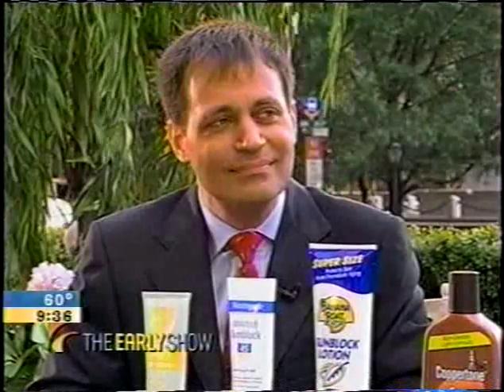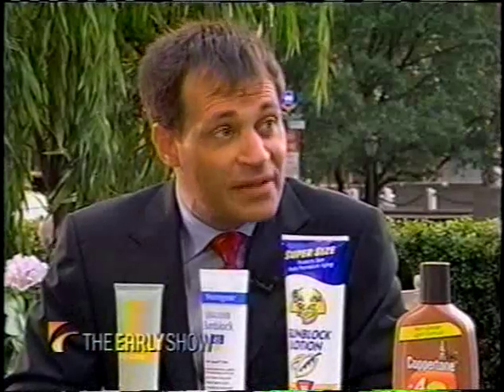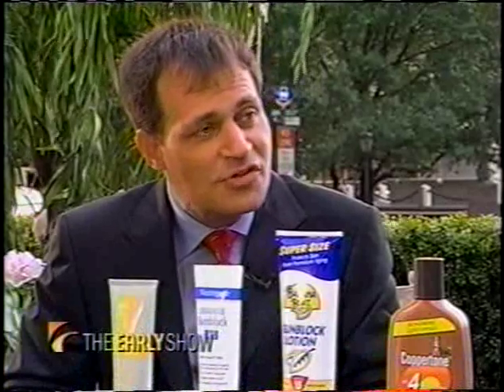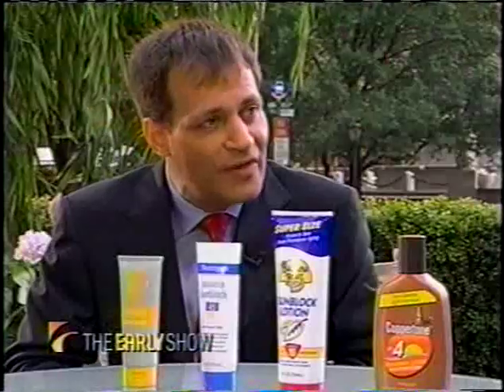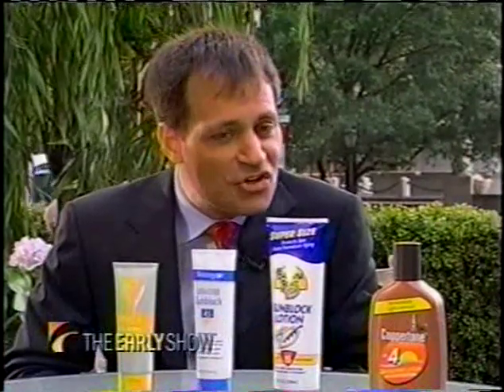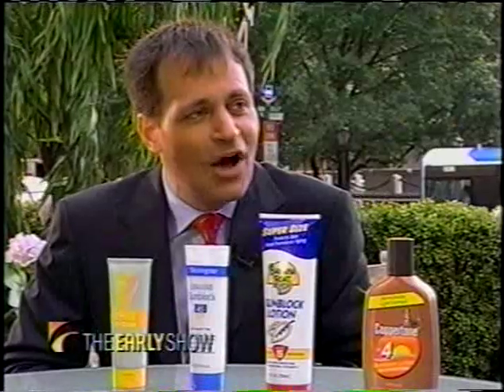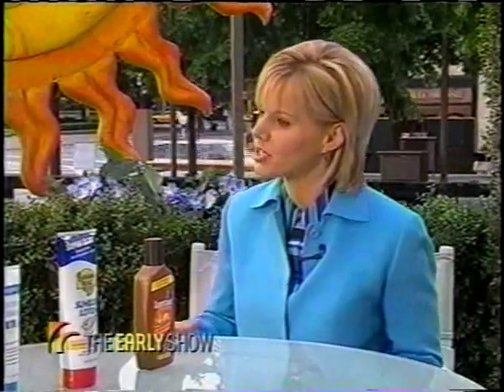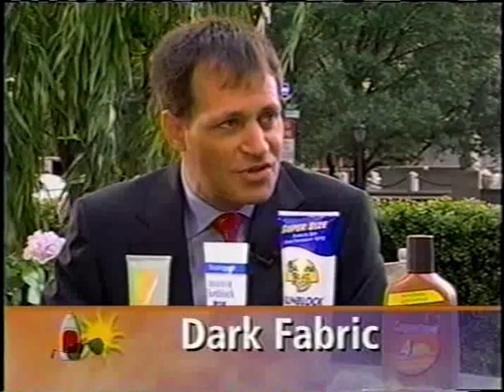Dr. Alan Kling - CBS-TV, Saturday Early Show, 2002, Sunscreen Protection 101